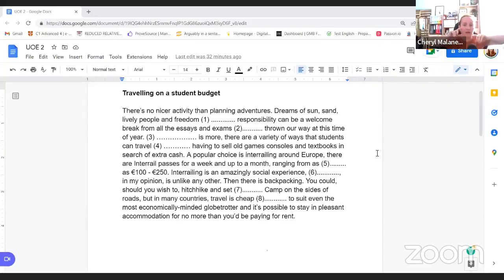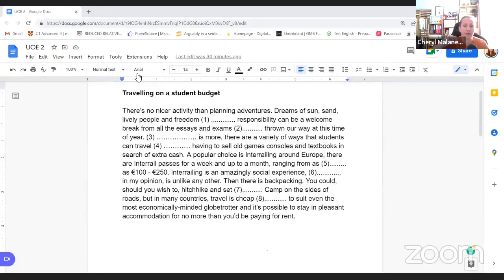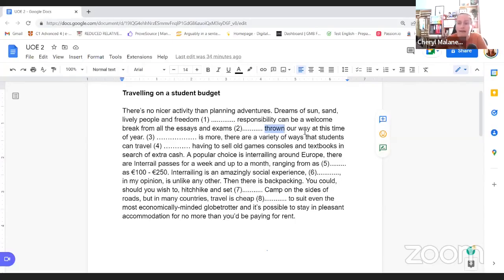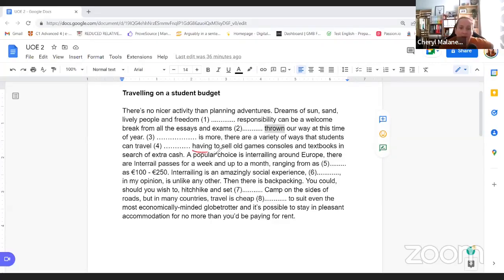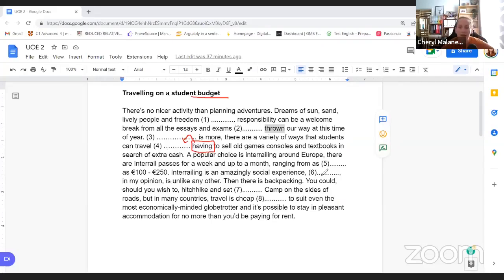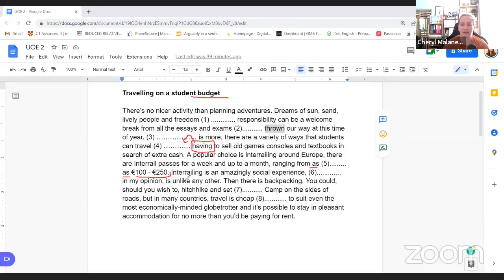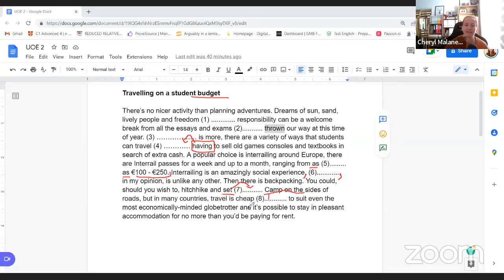HOW TO PASS USE OF ENGLISH (PART 2) | CAMBRIDGE FIRST & ADVANCED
Struggling with Use of English Part 2 in the Cambridge First (FCE) or Advanced (CAE) exam? In this video, I’ll break down proven strategies to help you identify missing words, avoid common mistakes, and boost your score. Whether you're preparing for the C1 Advanced exam or just want to improve your grammar and vocabulary, this is the video for you!

🚀 Want to pass the CAE exam with confidence? Get access to my complete Cambridge Advanced preparation course, covering every part of the exam:

🎁 FREE USE OF ENGLISH MINI-COURSE
Learn the key techniques, grammar, vocabulary and get access to 25 practice exercises.

✨ Let’s connect!